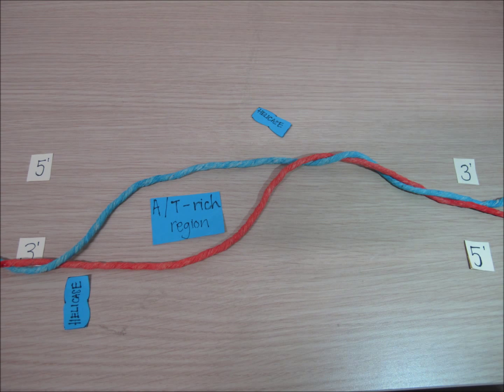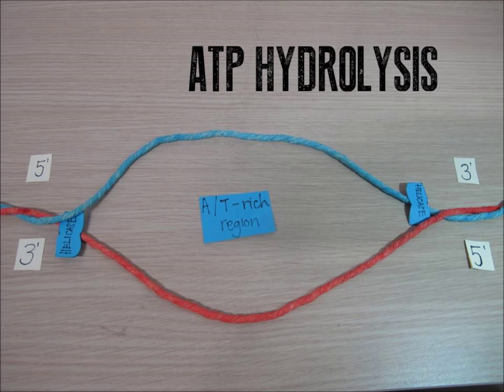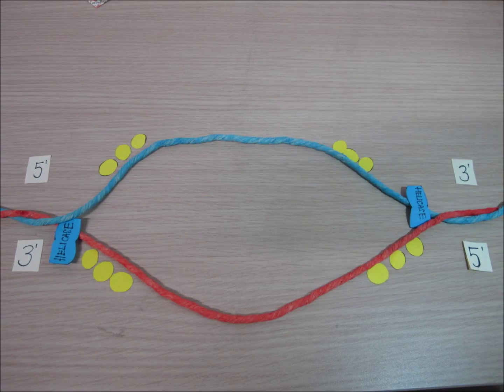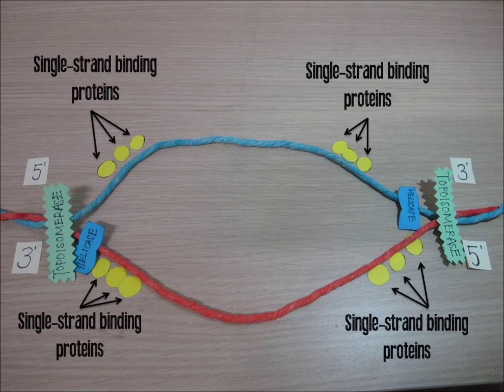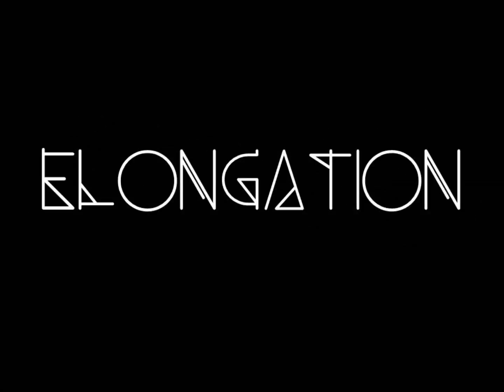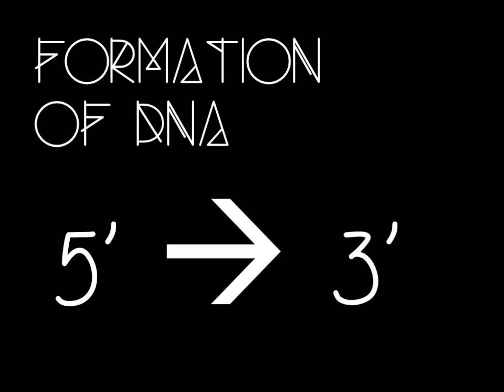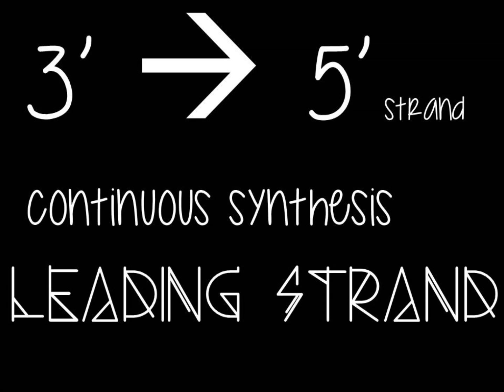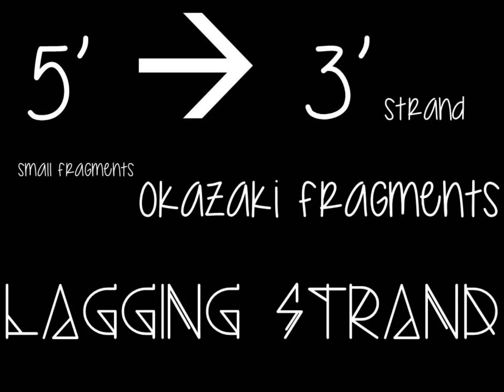E COLI REPLICATION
By Charnchai, Chen Yun and Tian Min